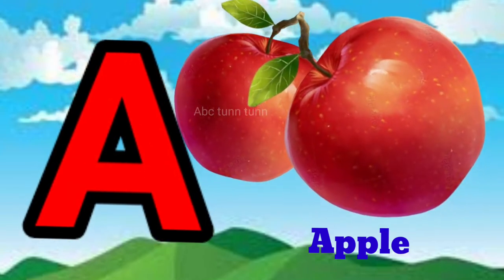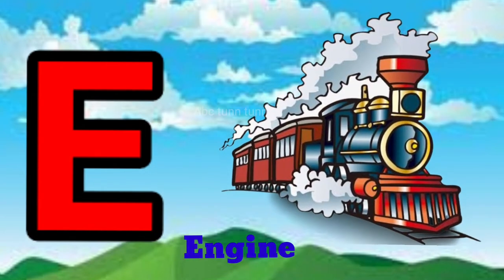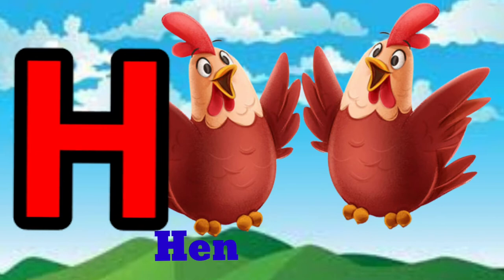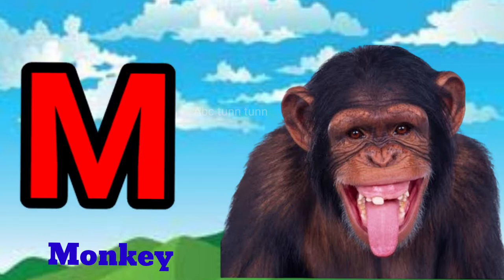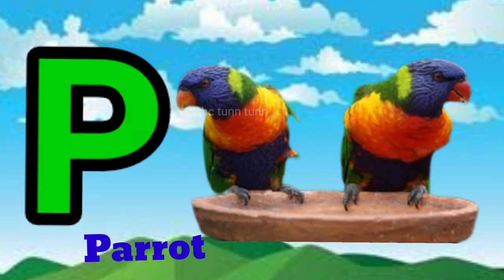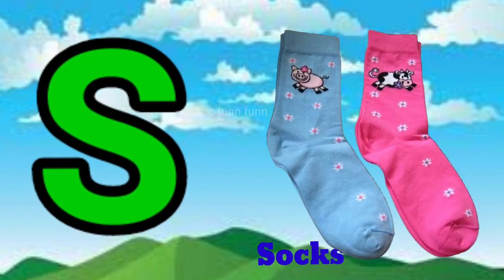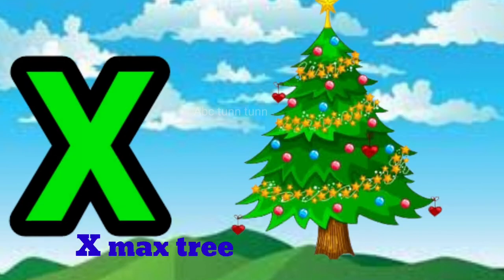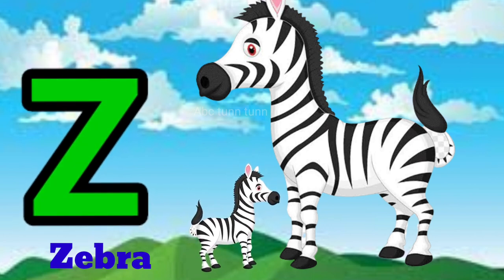a for Apple b for ball c for cat d for dog//phonics song abc/ Alphabet song (part 06)abctunntunn